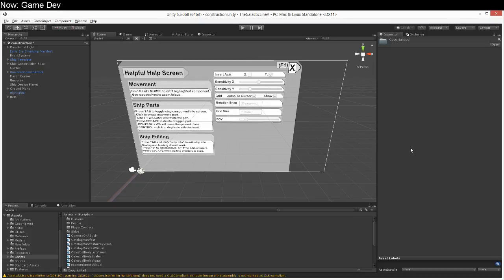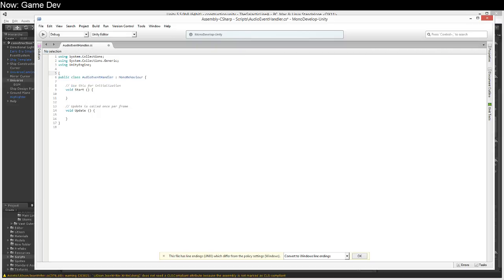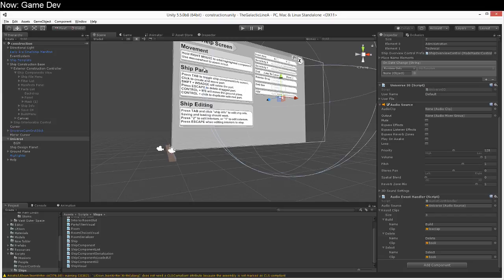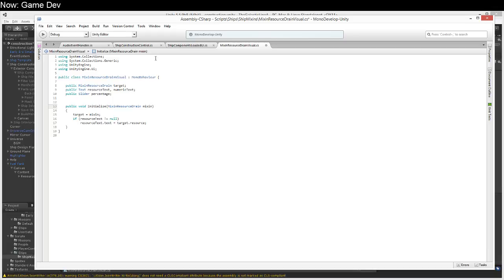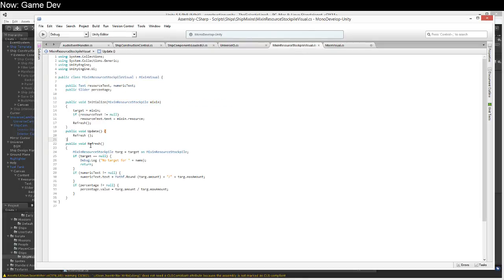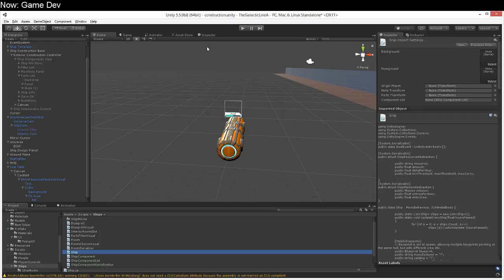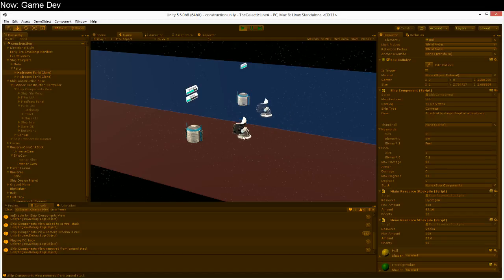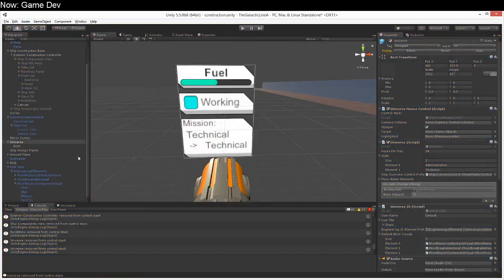Twitch Stream 2016 Oct 22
Starting on UI and sounds!